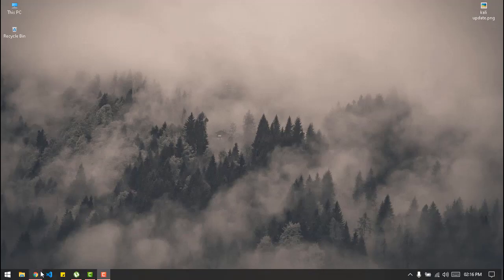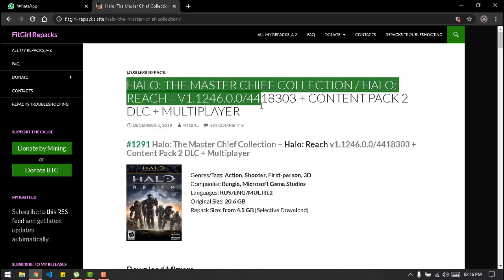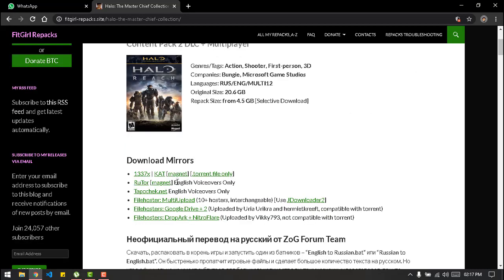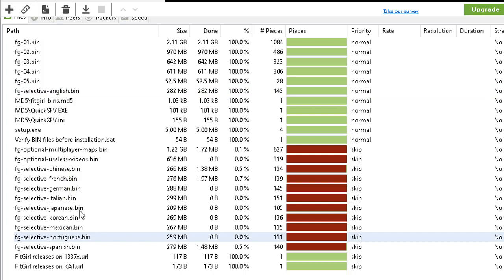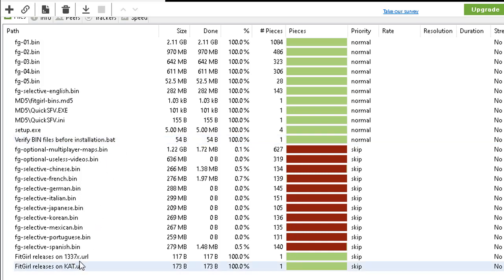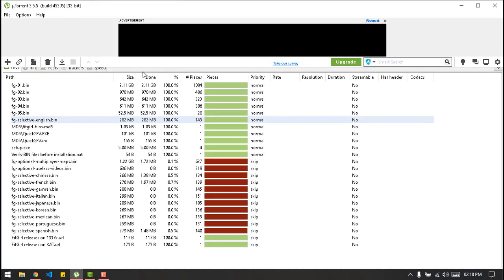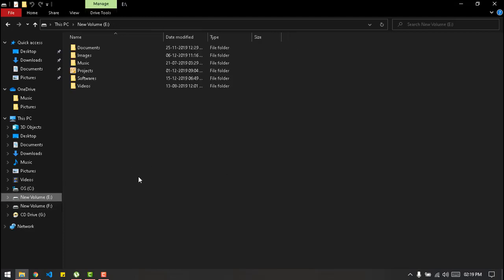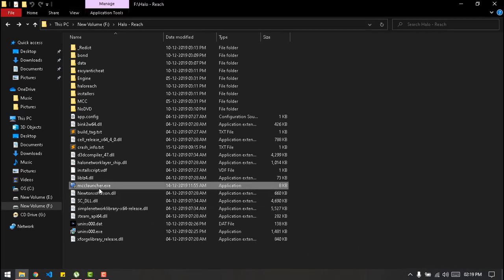How To Download MCC Halo Reach MULTIPLAYER FOR PC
Here's how you can download Halo Reach MCC Edition with Multiplayer for PC

Reminder: Try not to delete the shortcut created by the installer or at least add it to the exclusions list if you have a McAfee AntiVirus!
Laptop SPECS:
Graphic Support: Intel HD Graphics 1 GB (Not Overclocked)
Processor: Intel Pentium Pentium N3700 1.6Ghz (Non-OverClockable)
RAM: 4GB (3.84GB Usable)